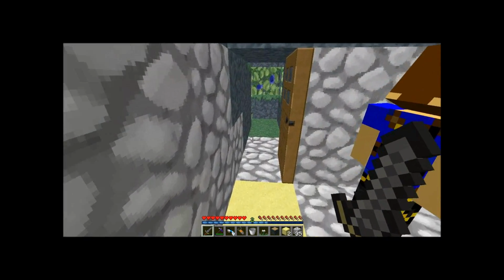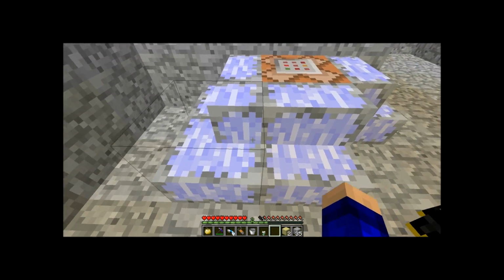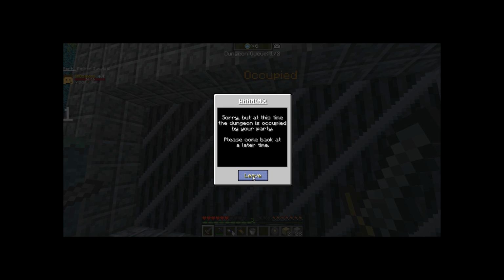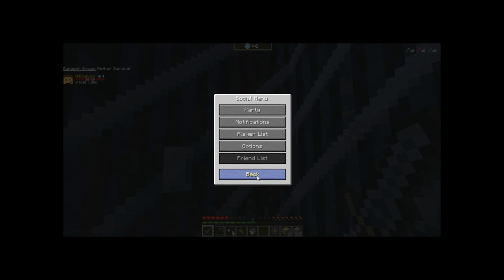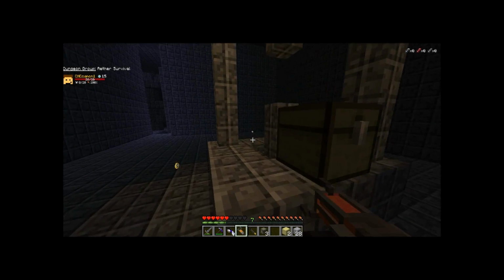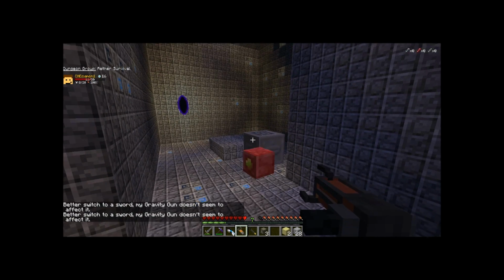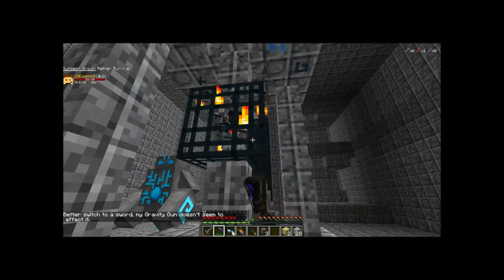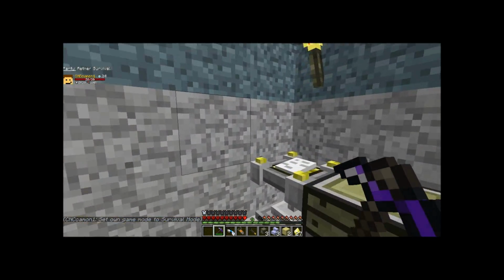AETHER II SURVIVAL!!! Episode 2: Of Dungeons and Gravity Guns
In this episode of Aether Survival, Me and CNC tackle a fierce dungeon... with stone stuff! Needless to say we get out in mostly 1 piece...